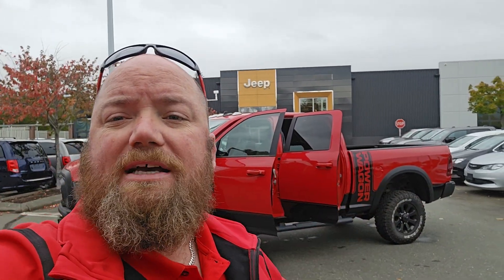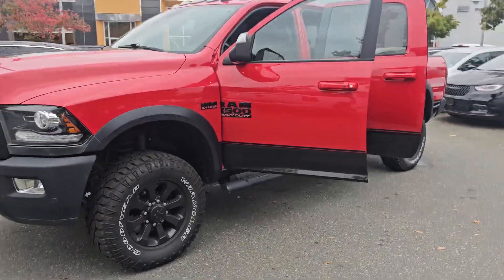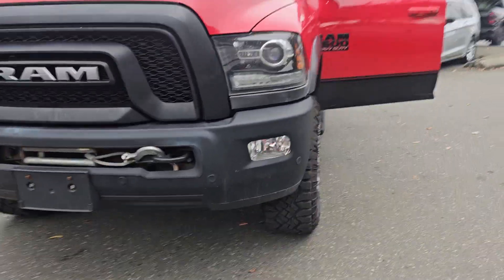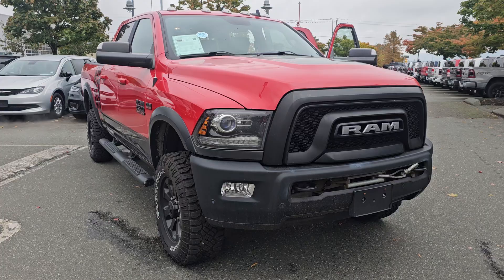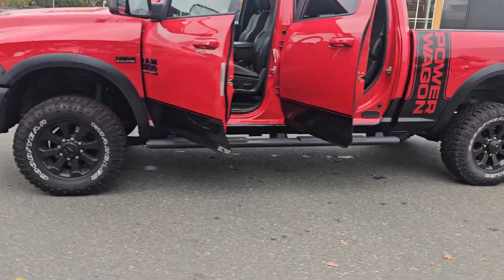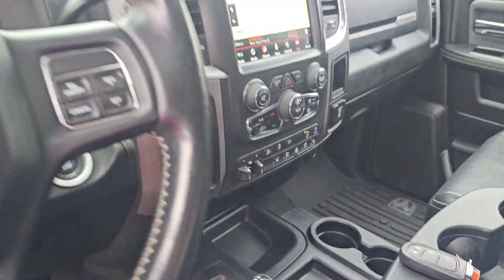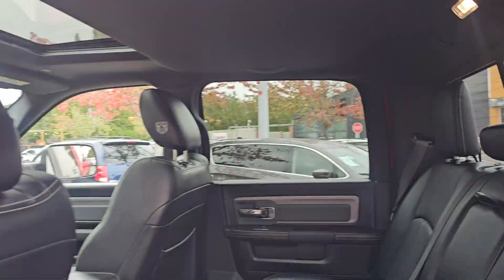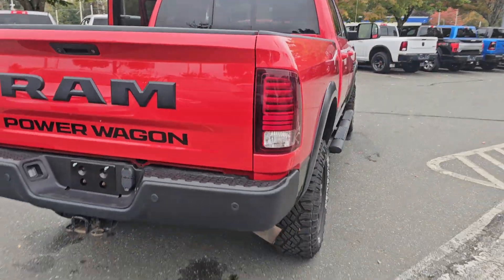SOLD - 2018 RAM 2500 CREW CAB POWERWAGON LOADED 4X4 - RJRG159003A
This TRUCK SOLD in OCT 2024.

Do you like this car? Did you know I can get you one very similar for you, just text or call me with what your after and YES, I can for sure find you one.

I am RED JACKET ROB
Sales Representative
Comox Valley Dodge
Courtenay, BC